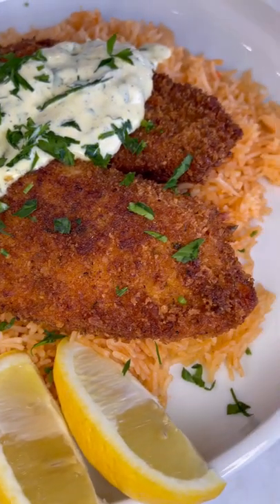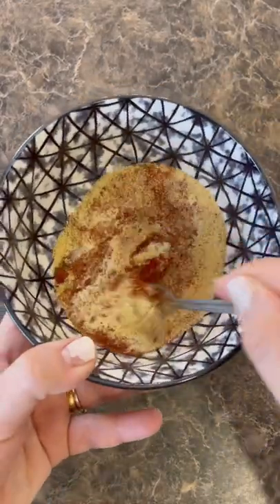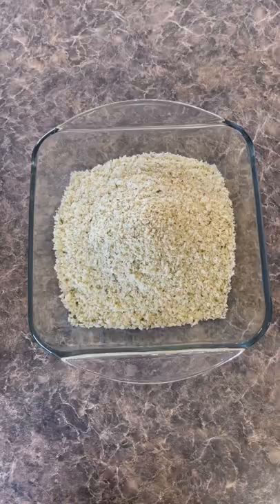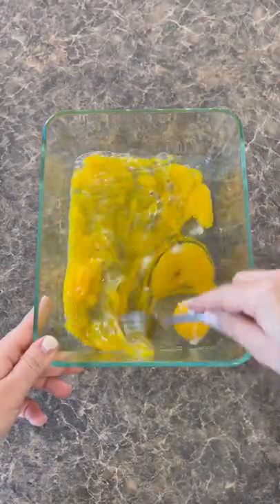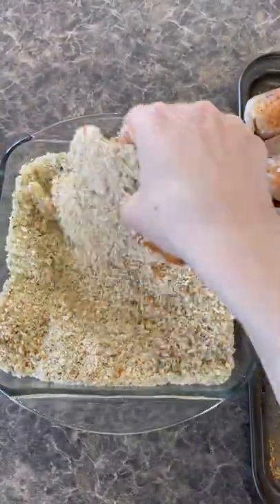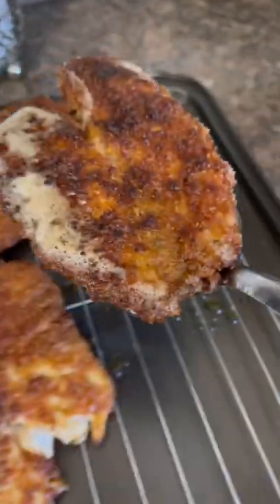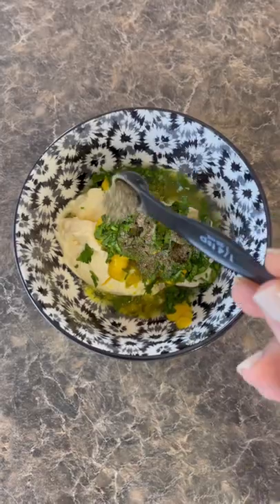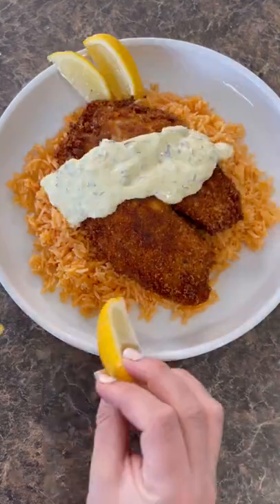Pan fried Tilapia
I made this delicious pan fry tilapia with a delicious white sauce and served it over some red rice. I am not a seafood person but I devoured it, it was so delicious…..

——ingredients——

-7 Tilapia fillets (wash then pat dry)
-1 tablespoon seasoned salt (lawry’s)
-1 tablespoon cajun seasoning
-1 tablespoon paprika
-1 tablespoon onion powder
-1 tablespoon lemon pepper
-1 tablespoon garlic powder
-3 cups Italian style breadcrumbs
-6 eggs
-1/4 teaspoon  black pepper
-1/4 teaspoon salt
-1 and 1/2 cups oil for frying
Fry the fish on medium to high heat for about 4 minutes per side or until golden.
——sauce——

-1 cup mayonnaise
-1 tablespoon dill relish
-1 tablespoon mustard
-2 tablespoons chopped fresh parsley
-the juice of half a lemon
-1/4 teaspoon black pepper